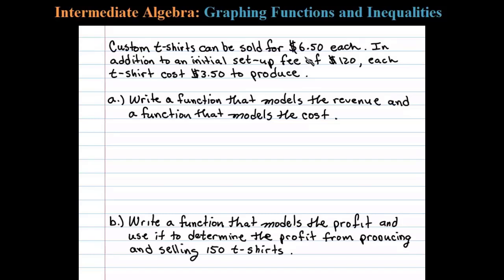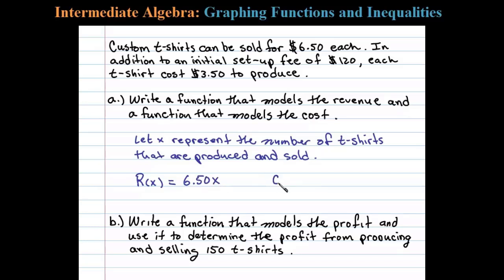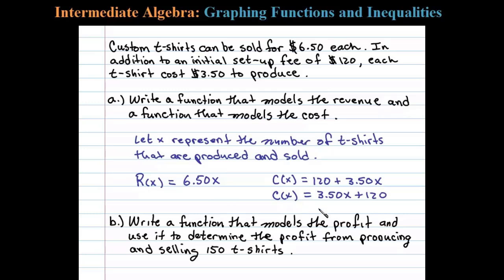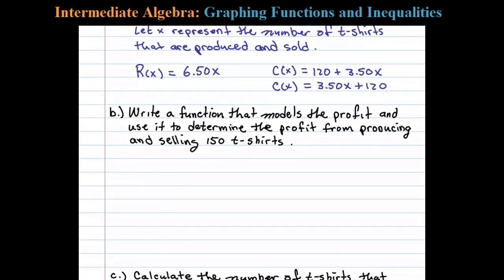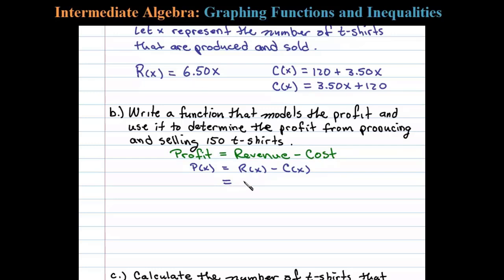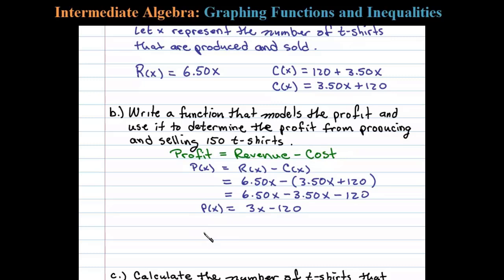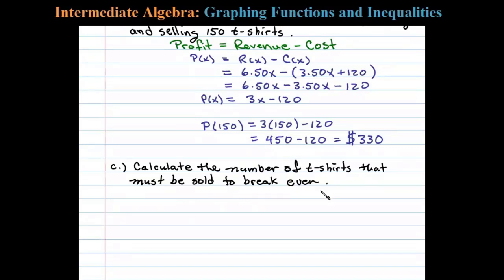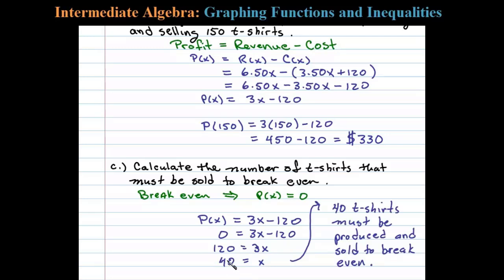How to find Profit Function - with Break Even Point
How to find the profit function given price, revenue, and costs.  First determine the revenue and cost functions.  Then profit is simply revenue less costs.

   2.1 Introduction to Algebra
   2.2 Simplifying Algebraic Expressions
   2.3 Linear Equations: Part I
   2.4 Linear Equations: Part II
   2.5 Applications of Linear Equations
   2.6 Ratio and Proportion Applications
   2.7 Introduction to Inequalities and Interval Notation
   2.8 Linear Inequalities (one variable)
   2.9 Review Exercises and Sample Exam